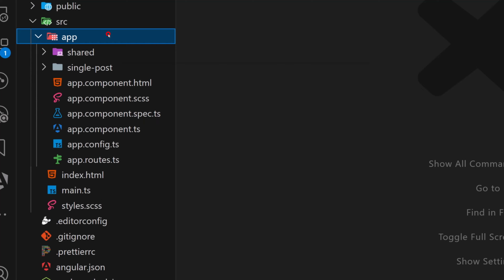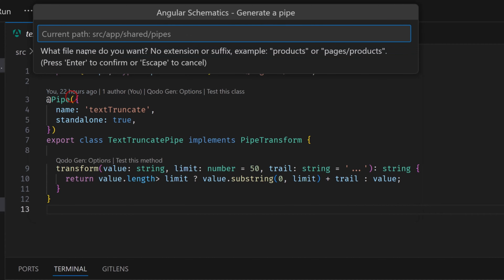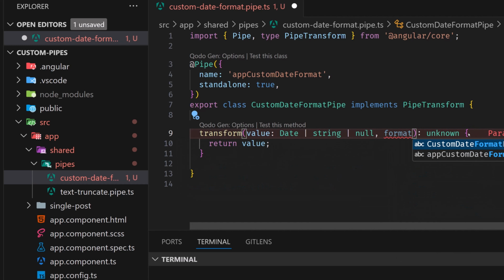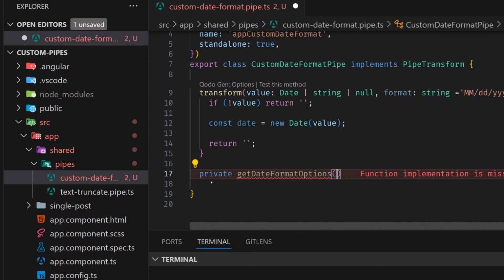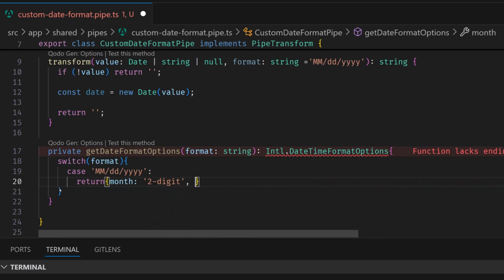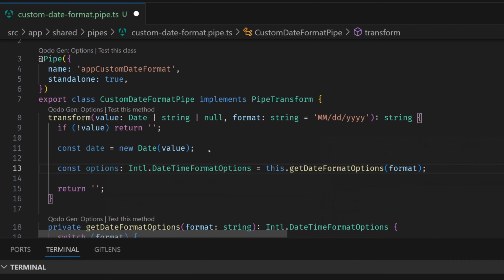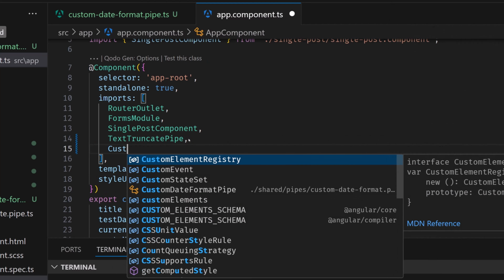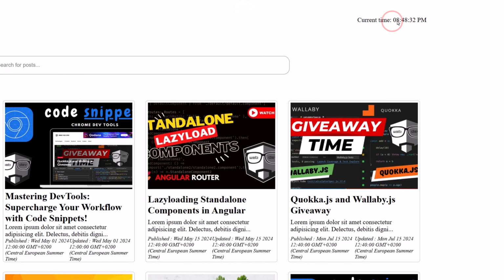Angular Date Pipe 2024 [Custom Date Format] - Master Dates Like A Pro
Unlock the power of date formatting in Angular with our comprehensive guide on the Angular Date Pipe!

In this video, we dive deep into custom date formats, teaching you how to display dates exactly as you need them in your applications.

Whether you're a beginner or an experienced developer, you'll learn valuable tips and tricks to master date manipulation and presentation in Angular.

- Introduction to the Angular Date Pipe
- How to create custom date formats
- Practical examples to apply in your projects
- Best practices for managing dates in Angular applications

By the end of this video, you'll have the skills to format dates like a pro and enhance the user experience of your Angular applications.